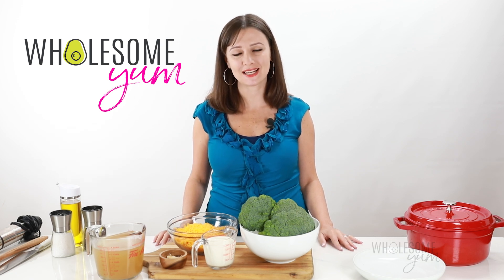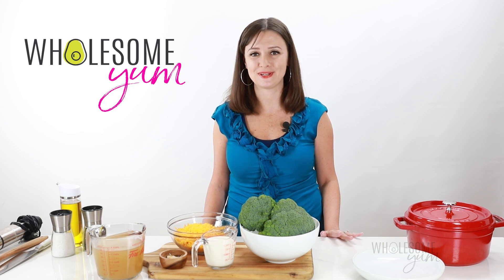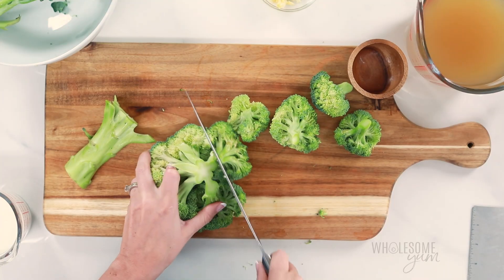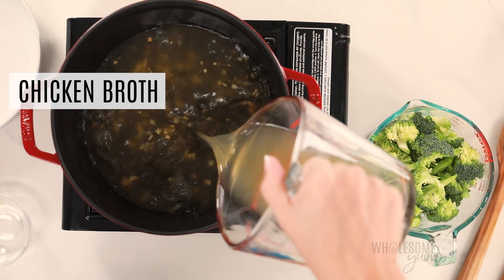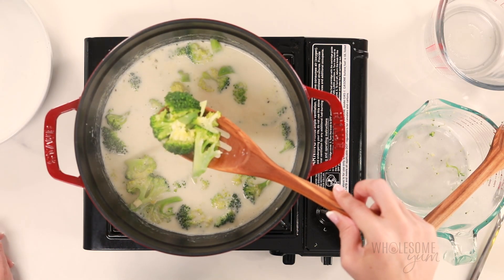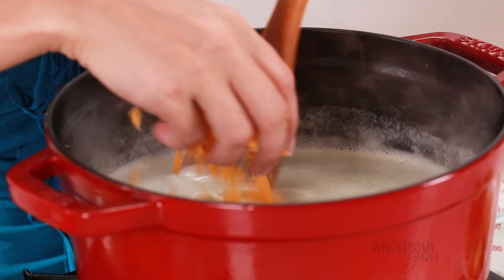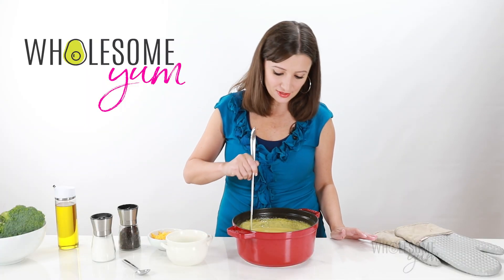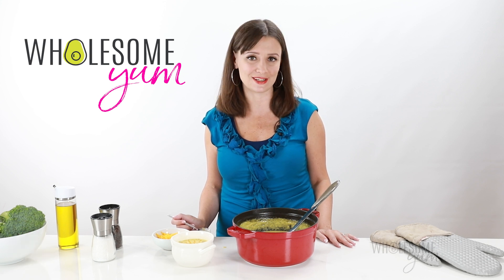The Easiest BROCCOLI CHEESE SOUP: Just 5 Ingredients & Healthy!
Learn how to make the best broccoli cheddar soup in 20 minutes! This easy, low carb broccoli cheese soup recipe is healthy, CHEESY, 5 ingredients, & gluten-free.

⬇️⬇️⬇️ CLICK FOR RECIPE ⬇️⬇️⬇️

🥧 EASY BROCCOLI CHEESE SOUP INGREDIENTS:
► 4 cups Broccoli (cut into florets)
► 3 1/2 cups Chicken broth (or vegetable broth, or bone broth)
► 3 cups Cheddar cheese (pre-shredded)
► Oil for sauteing
Note: Additional thickeners are not required, but video mentions xanthan gum and cornstarch as options if you want it thicker than shown. Cornstarch would not be considered a healthy/low carb option.

TOOLS & PRODUCTS I USE FOR BROCCOLI CHEDDAR SOUP:
► Glass measuring cups
► Dutch oven
► Immersion blender
► Cute soup bowls (same ones as mine but different color)

⏱️ TIMESTAMPS:
0:00 Intro
1:04 Mince garlic (ingredient 1)
1:42 How to cut broccoli (ingredient 2)
2:20 Saute the garlic
2:48 Add ingredients 3 and 4
3:22 Simmer the broccoli soup
3:51 Blend the soup
4:26 How to thicken broccoli cheese soup (ingredient 5)
5:22 Alternate thickeners
5:41 Adjust seasoning
5:56 Serving a bowl of healthy broccoli cheese soup (+ taste test)